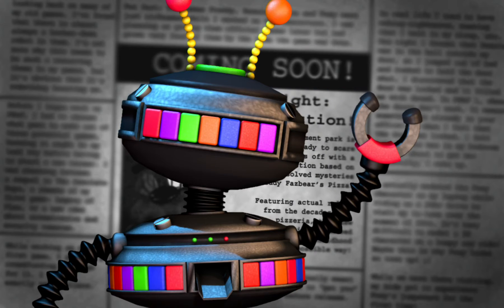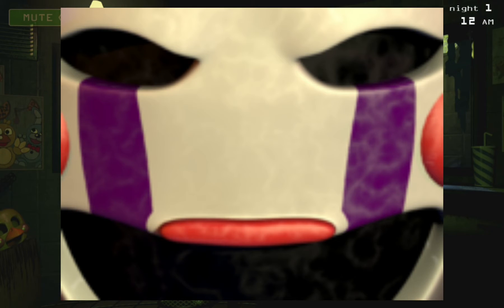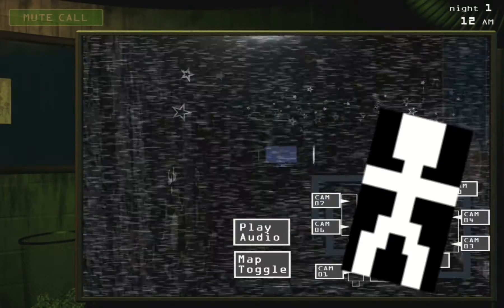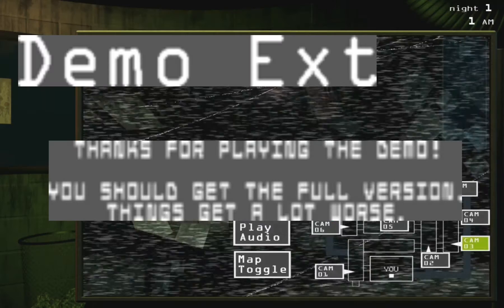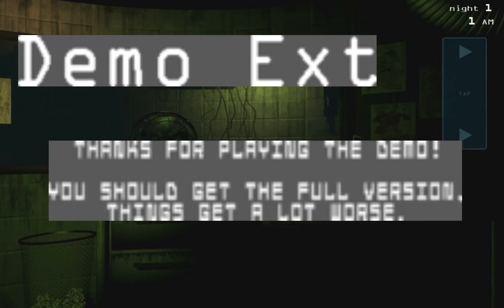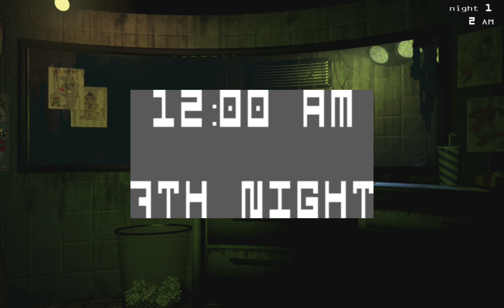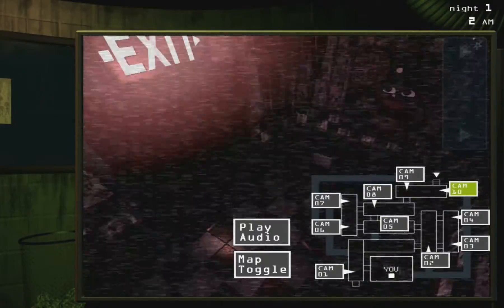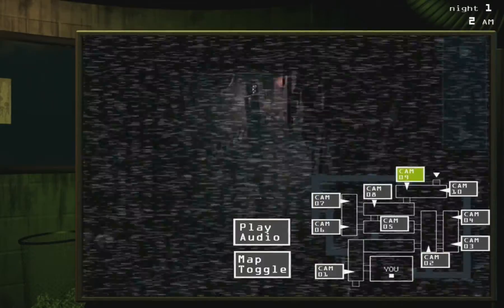9 Things Cut From FNaF 3